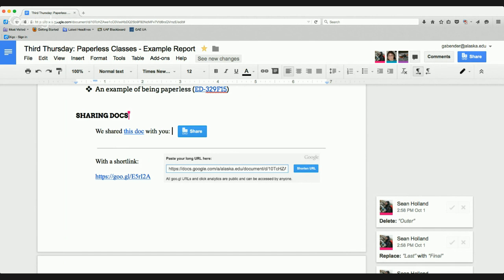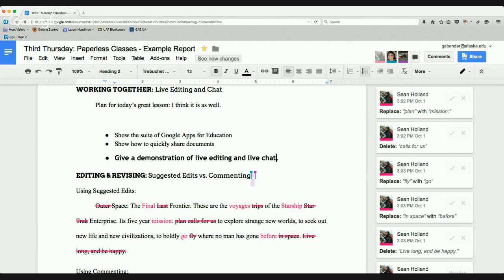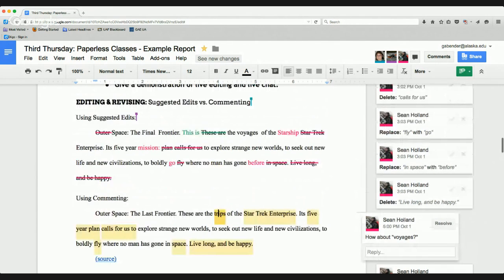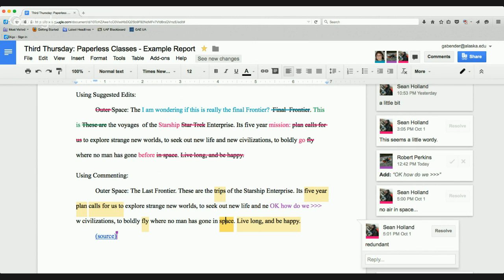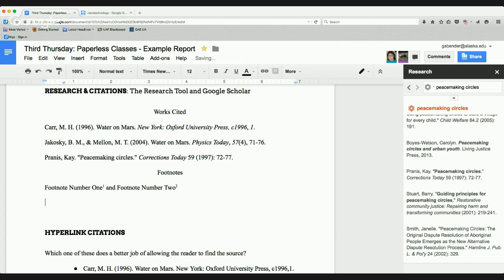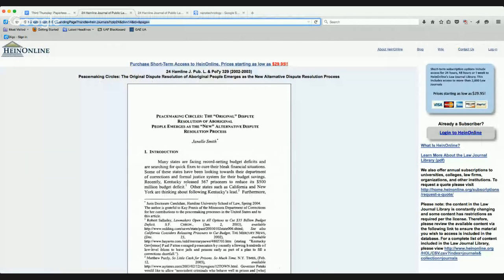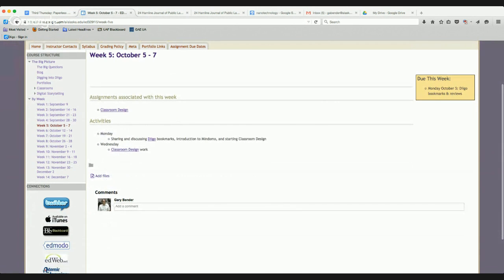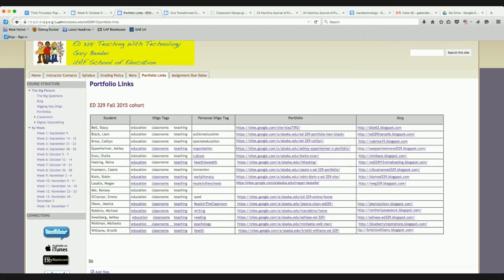UAF 3rd Thursday w/Training & Dev Group & eLearning 10/8/15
This time around we will be sharing and discussing what it means to go paperless